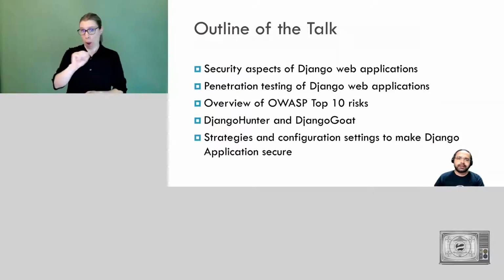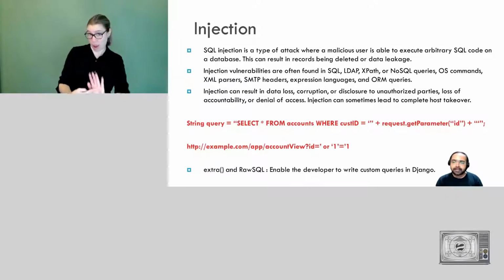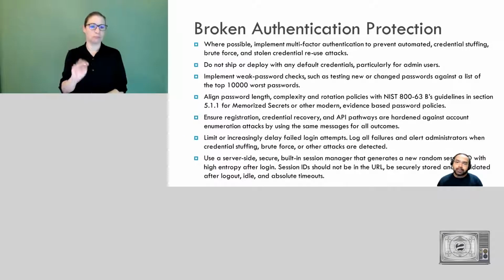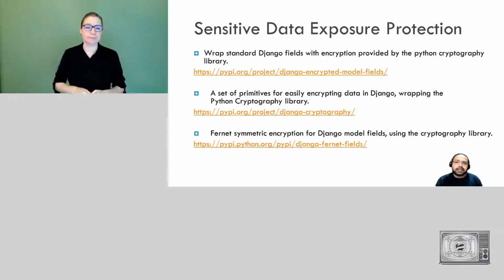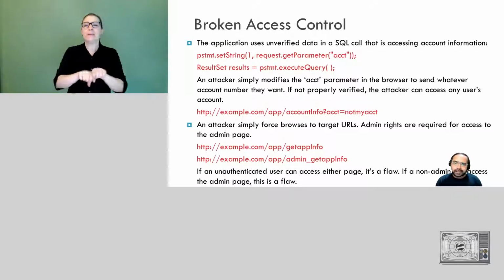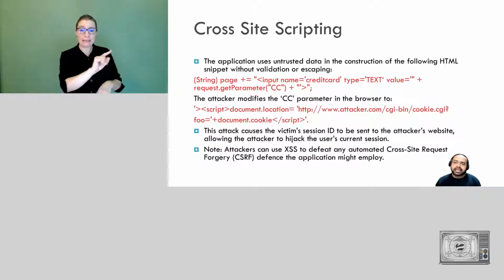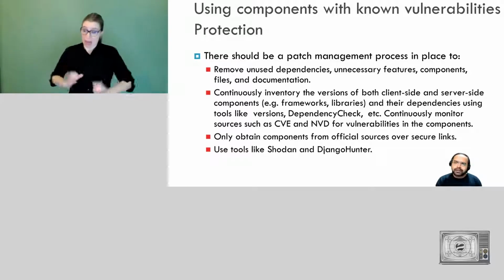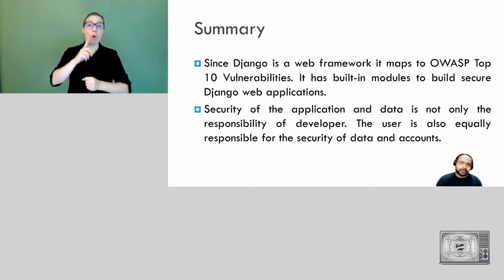Securing Django Applications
Speaker: Gajendra Deshpande

Django is the most popular Python-based web framework used for creating web applications. The web applications are vulnerable for various reasons including a) configuration settings of the web applications b) lack of implementation of security best practices and secure coding and c) lack of awareness of secure first web applications among developers. The vulnerable web applications put the data of the customers at greater risk and the compromised code can lead to problems beyond control. It is very important to develop secure web applications to protect customer data and code to mitigate the risk. In this talk, we will focus on two aspects. First, performing penetration testing on Django web applications to identify vulnerabilities and scanning for Open Web Application Security Project (OWASP) Top 10 risks. Second, strategies and configuration settings for making the source code and Django applications secure. We will also discuss the Djangohunter tool to identify incorrectly configured Django applications that are exposing sensitive information.